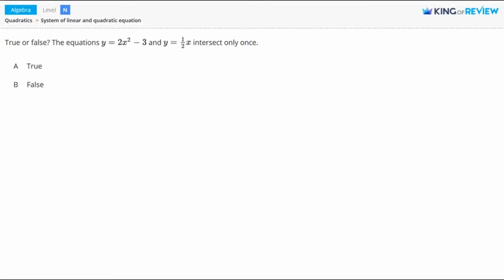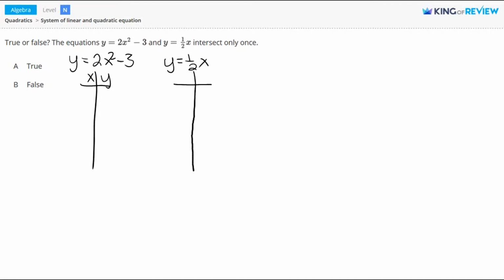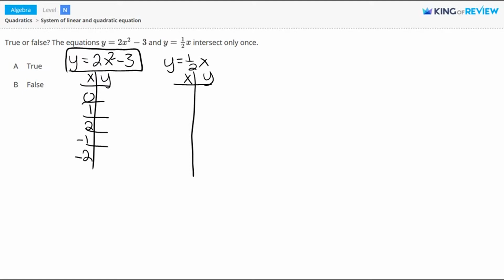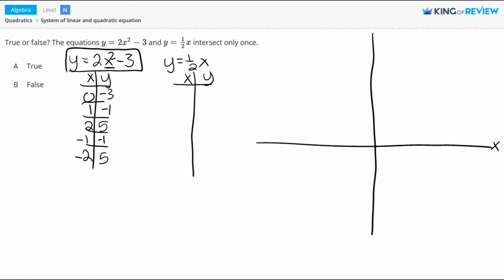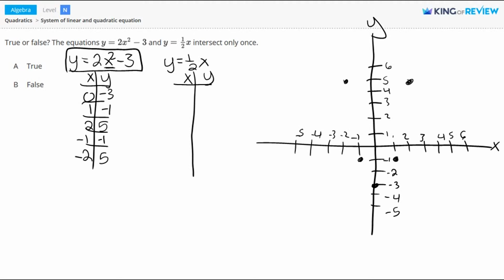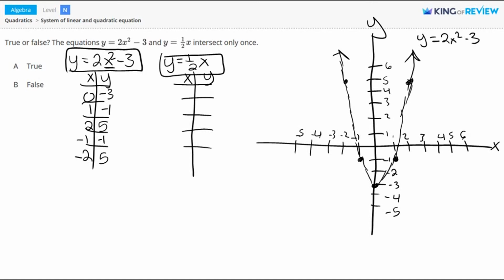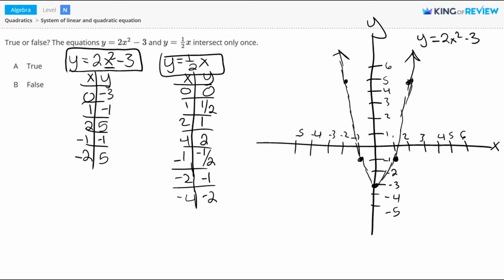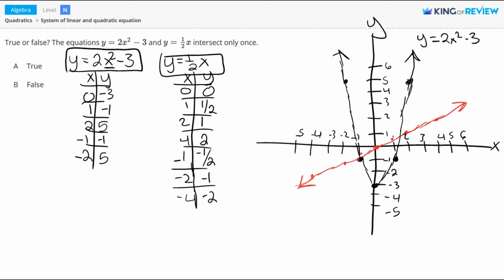[Algebra] 5.13 Systems of linear and quadratic equations (5. Quadratics)